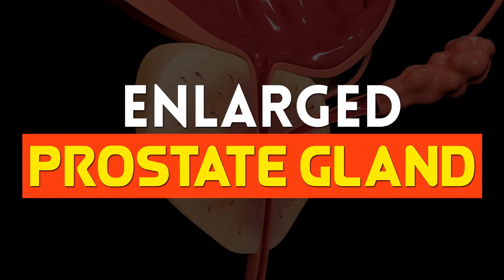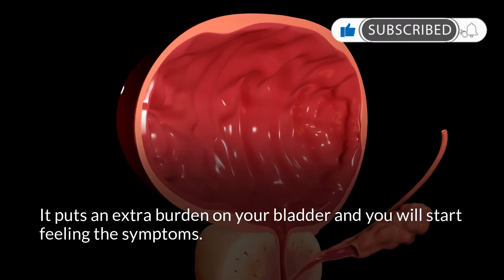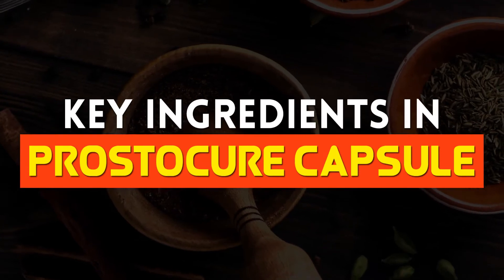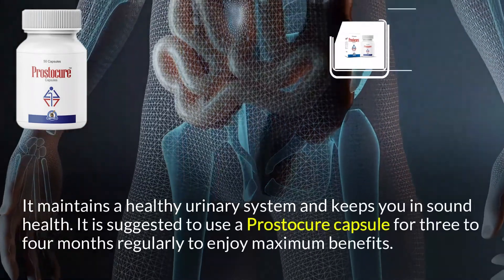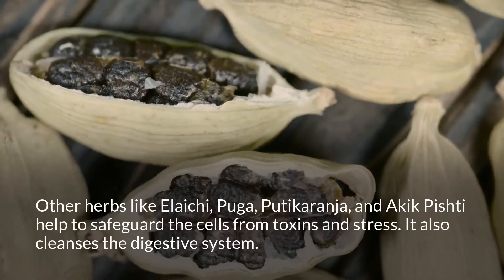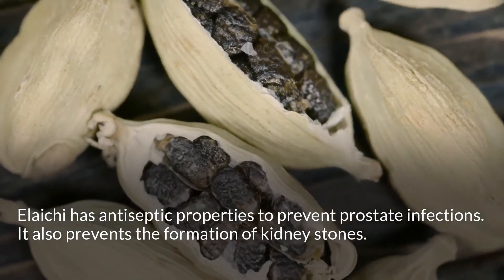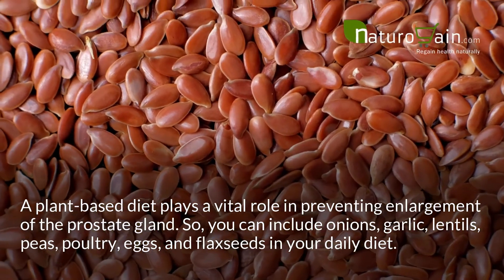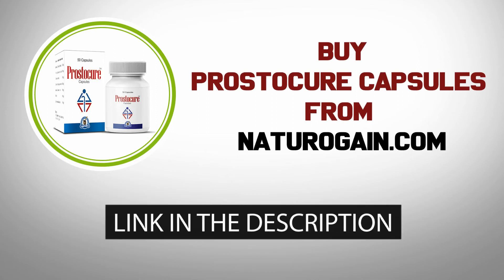Nonsurgical Treatment For Enlarged Prostate Slow Urine Flow Male Problems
How To Reduce Enlarged Prostate Without Surgery?

Prostocure capsules are the best non-surgical treatment for enlarged prostate that cure slow urine flow problems in males.

It also safeguards the organs from enlargement and prevents inflammation.
It also ensures hormonal balance.

Prostocure capsule eliminates harmful agents and chemicals from your blood.

Prostocure capsule has analgesic properties to provide relief from cramps or pain in your prostate gland.

Prostocure capsule has anti-inflammatory properties to reduce swelling in the prostate gland. It ensures a free flow of semen and urine.